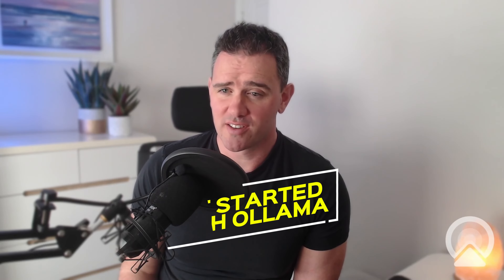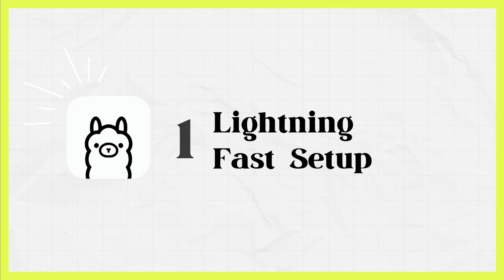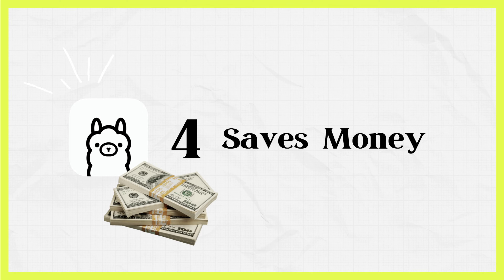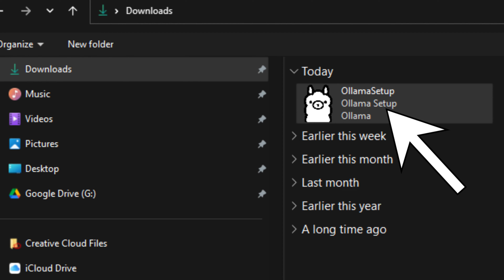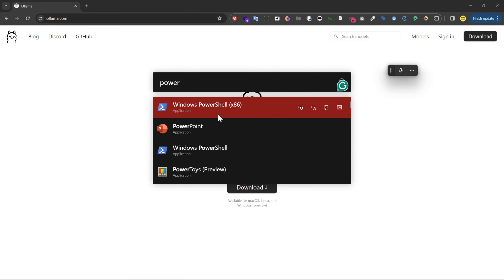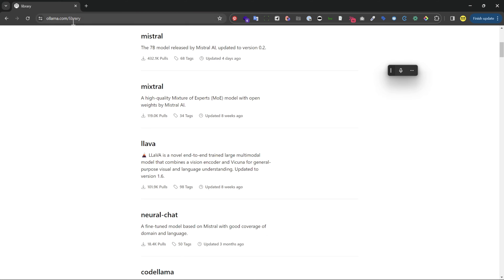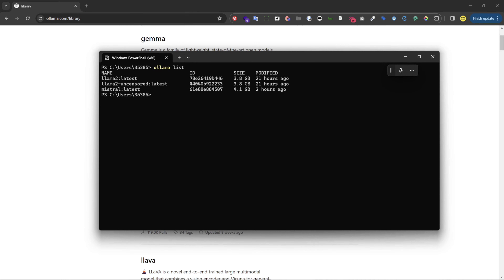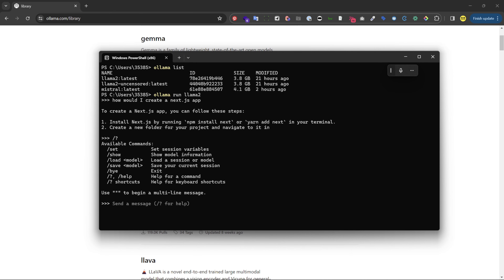Ollama, How to Install & Run LLM's on Windows in Minutes!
How to install and run Llms locally using Ollama on Windows in just minutes. This is an Ollama getting started tutorial for anyone with no previous knowldge of Ollama.
Run any LLM from the Model database like Llama2, Mixtral, Mistrall, privately and uncensored on your own PC.
Save money on ChatGPT and API Calls. Great for usage with Agents like Crew AI

- Ollama for Mac, WIndows, Linux

// Breakdown

01:17 Download & Install Ollama
01:57 Run Ollama
02:20 Download a Model to Ollama
02:34 Run a Llama2 LLM Model on Ollama
03:14 Ollama useful Commands